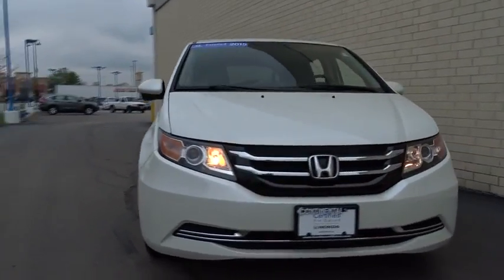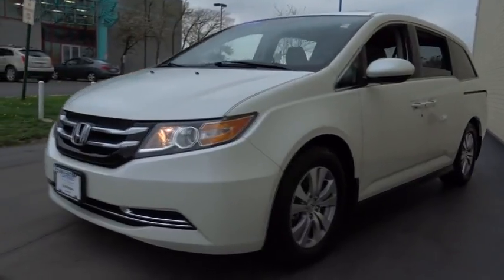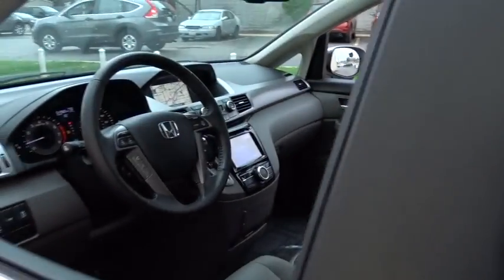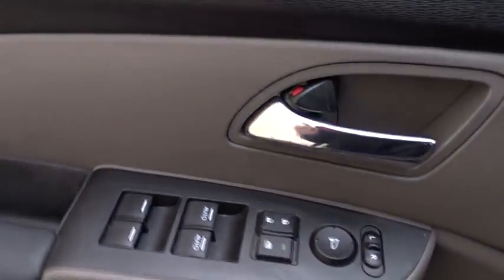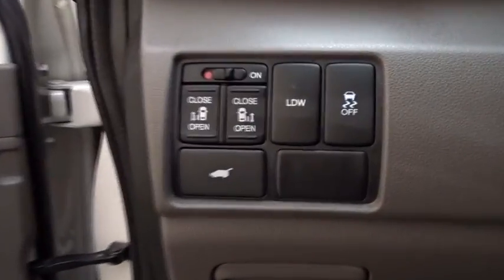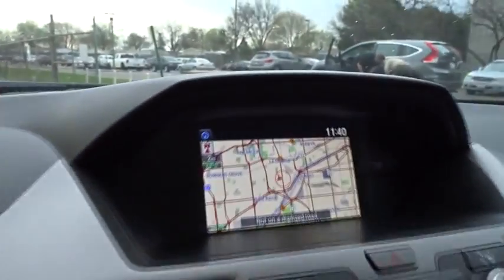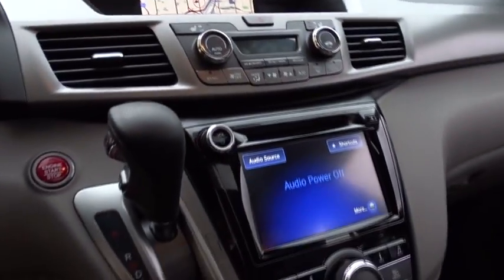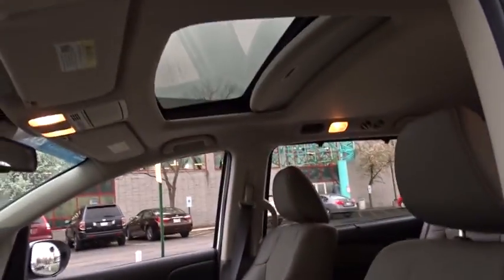2015 Honda Odyssey Countryside, La Grange, Oak Lawn, Orland Park, Hinsdale, IL K6684A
2015 Honda Odyssey

Continental Honda
5901 La Grange Road